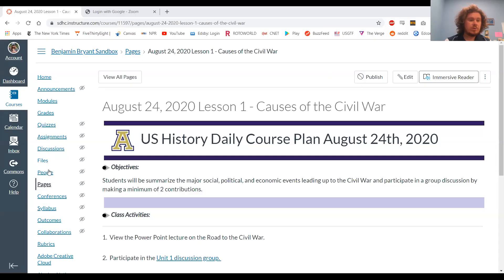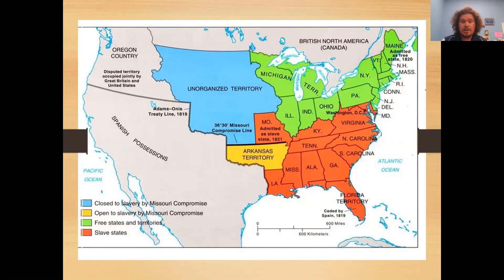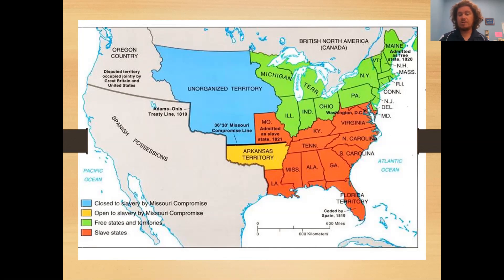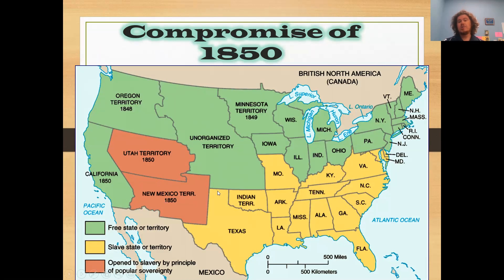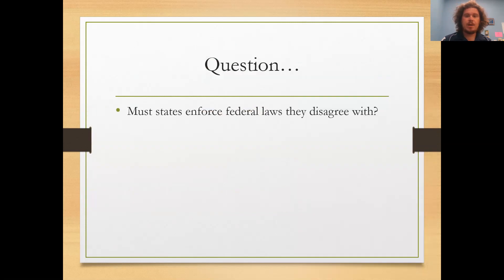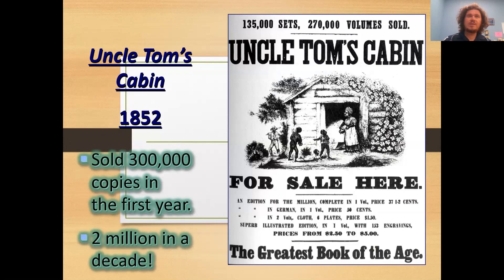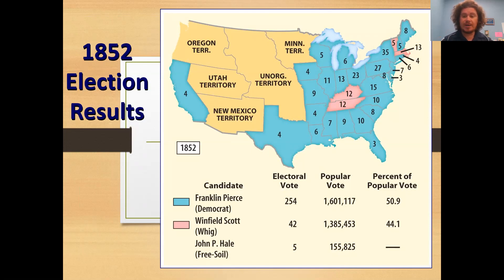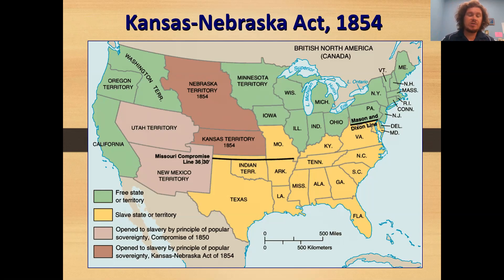Road to the Civil War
Mr. Bryant gives a power point lecture on the series of events in the 1850s which culminated with the start of the Civil War in 1861.

After watching the video lecture, be sure to participate in the Canvas discussion group by responding the the historical question and replying to your fellow classmates.